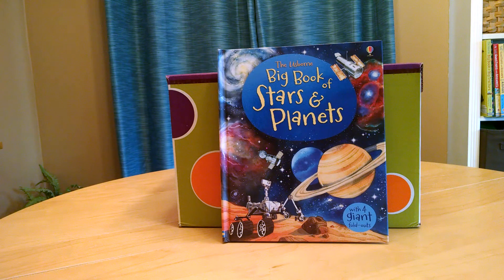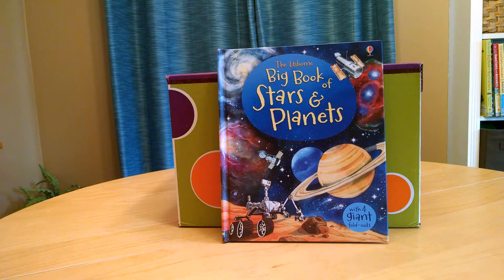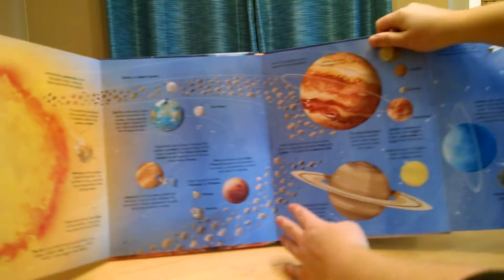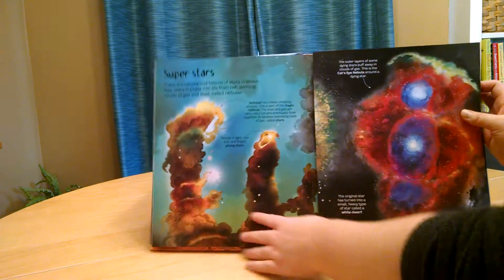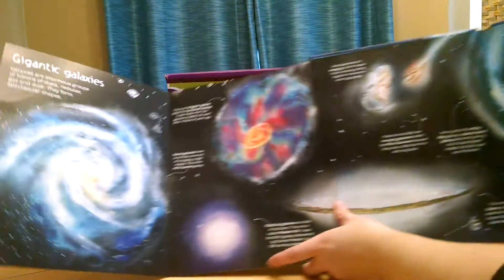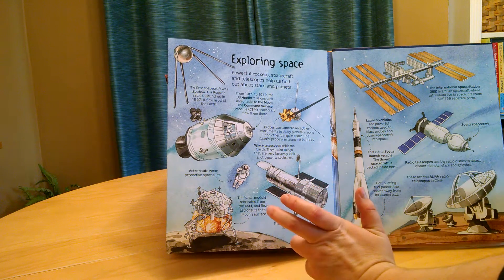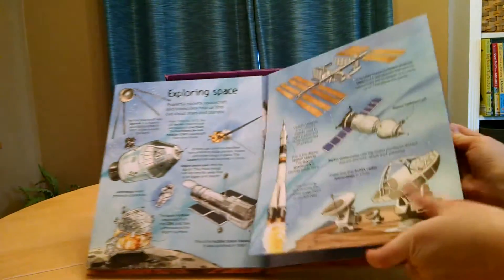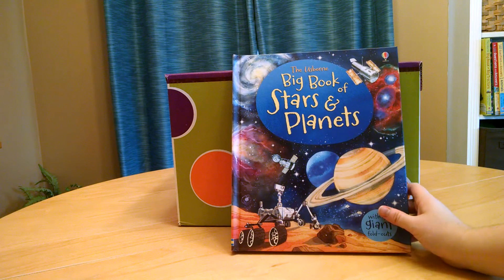Usborne: Big Book of Stars and Planets